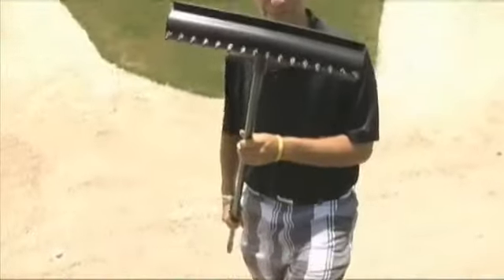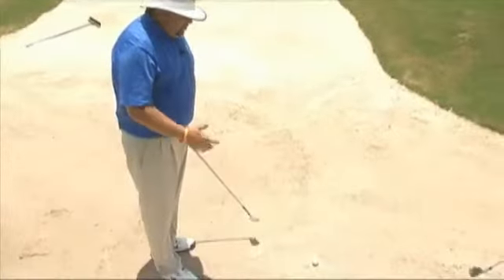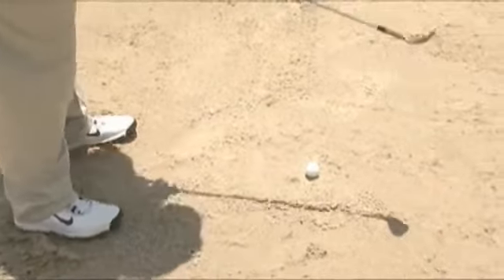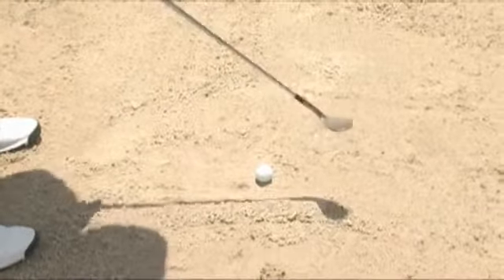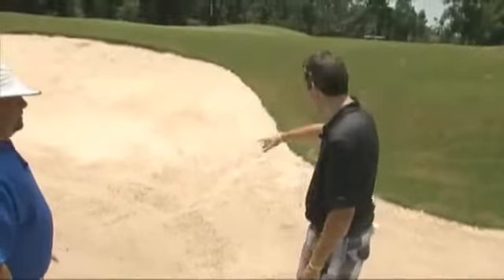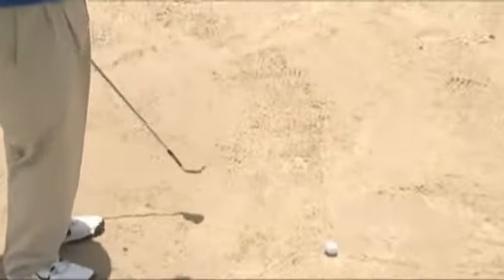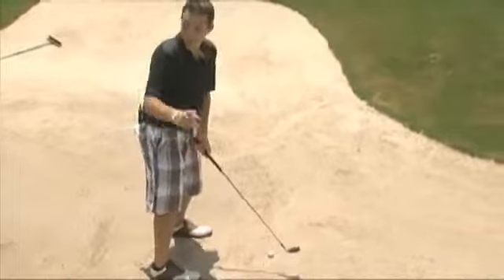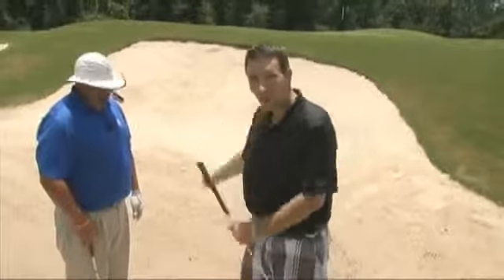Golf Tips: Bunker Shots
Beaumont Country Club pro Rob Lietzke shows us how to hit it out of the bunker in this week's Golf Tips.